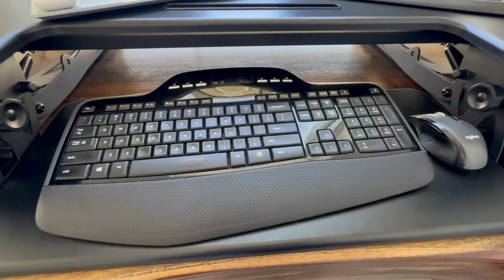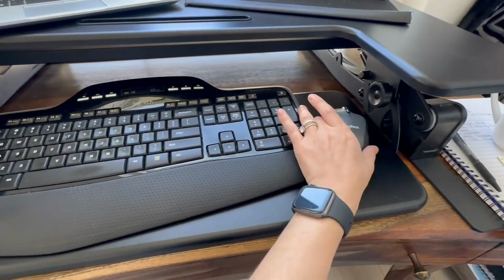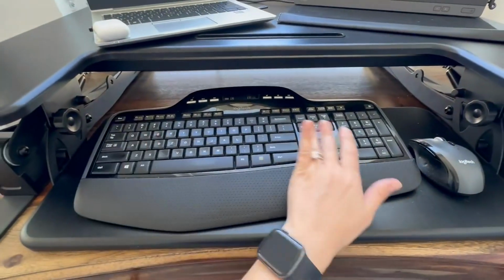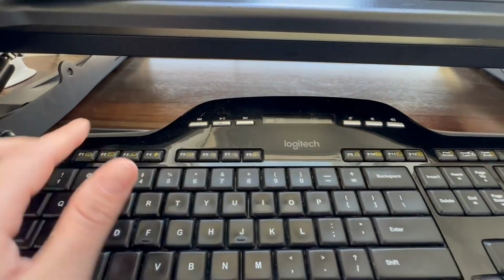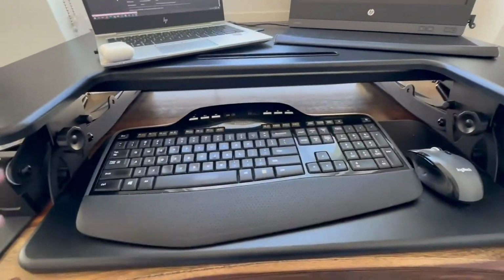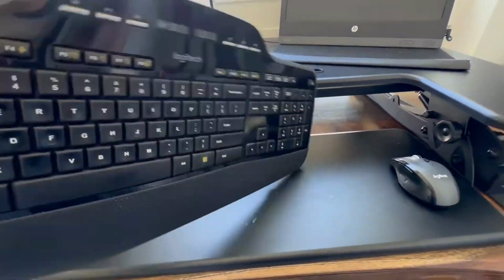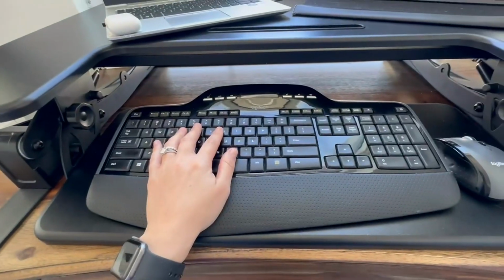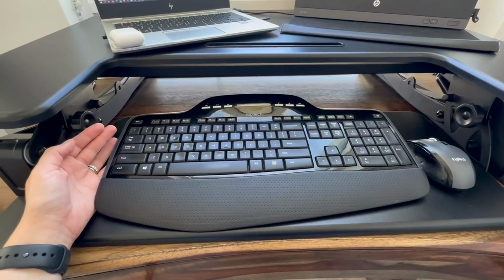Logitech Wireless Desktop MK710 Keyboard & Mouse Review